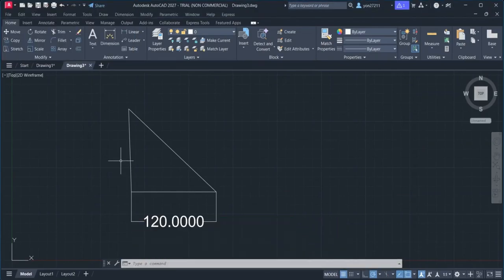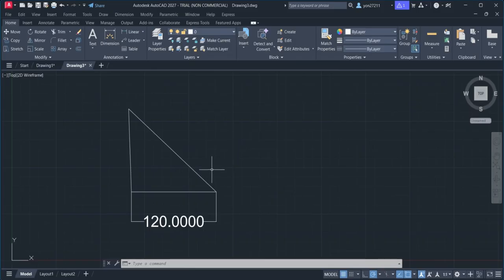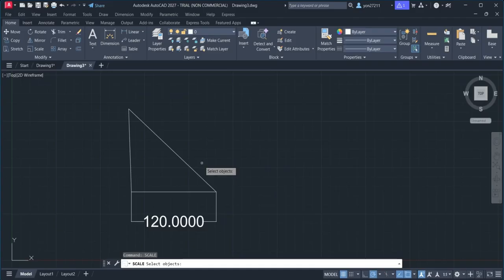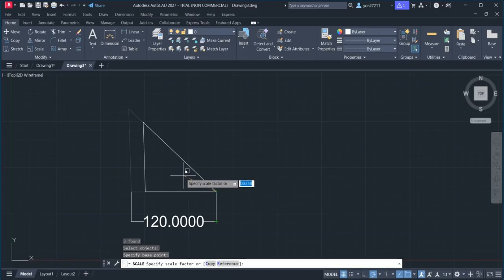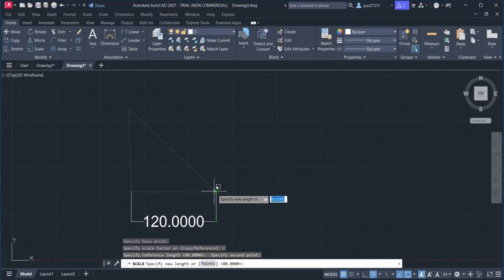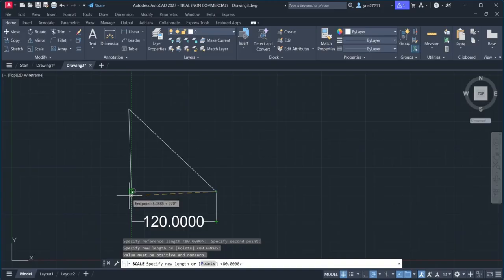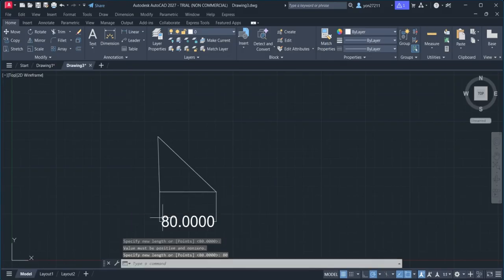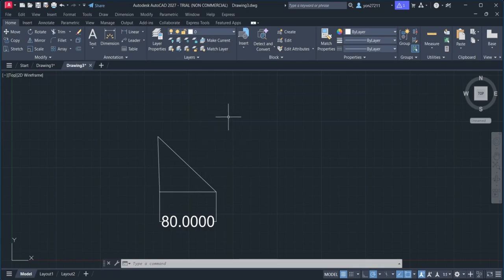Autocad How To Scale To A Specific Length Or Size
📏 Learn how to scale objects to a specific length or size in AutoCAD! In this tutorial, you'll discover how to accurately resize lines, drawings, blocks, and other objects using the SCALE command and reference scaling techniques.

📌 In this video:
✔ How to use the SCALE command in AutoCAD
✔ Scale objects to an exact length
✔ Resize drawings accurately
✔ Use Reference scaling for precision
✔ Maintain correct dimensions and proportions